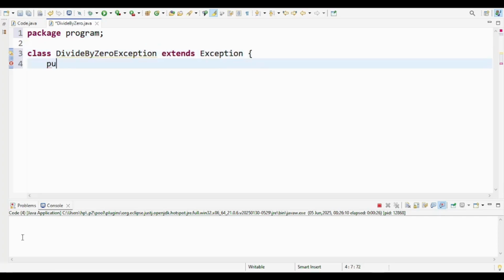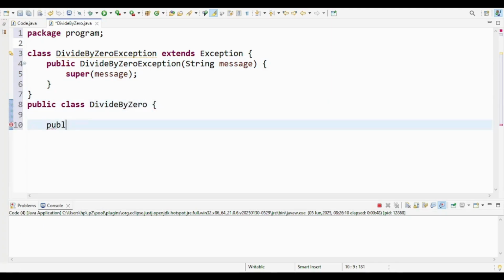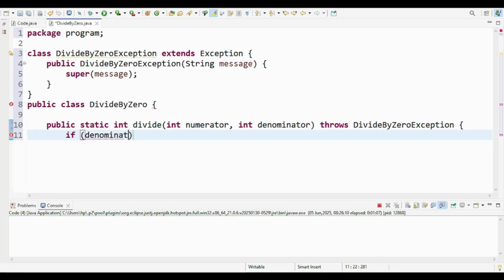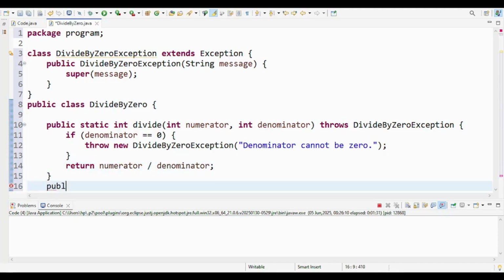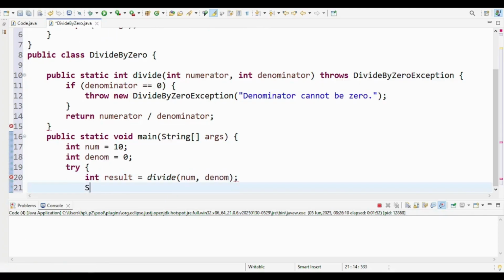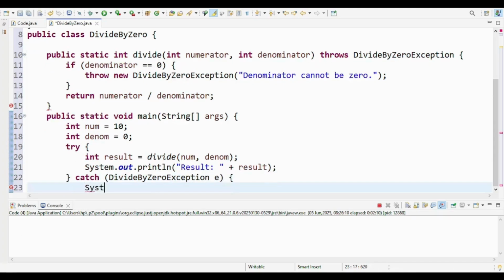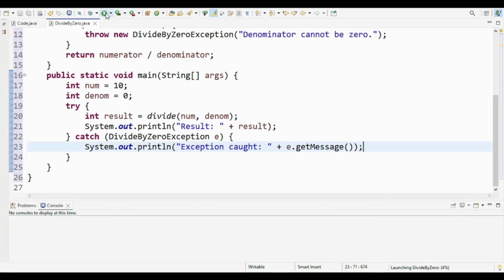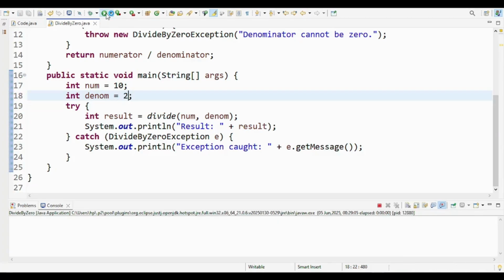Java Custom Exception | Divide by Zero Example Explained Line by Line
In this video, we demonstrate how to create a **user-defined exception** in Java to handle the classic **"Divide by Zero"** error.

🚀 What you'll learn:
- How to define a custom exception class in Java
- How to use `throw` and `throws` for exception handling
- Real-world style divide-by-zero error handling
- Complete line-by-line code walkthrough

📌 Code Covered:
- Custom exception class: DivideByZeroException
- Method to divide two numbers with exception throwing
- Main method using try-catch block to handle the exception

✅ This example is great for Java beginners, intermediate programmers, and students preparing for coding interviews.

📁 Source code & PDF available on request.